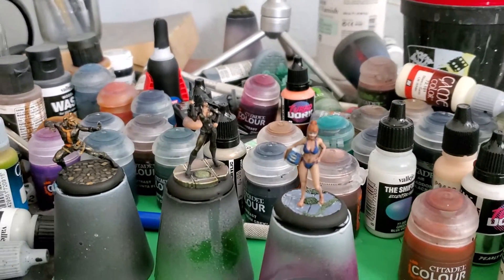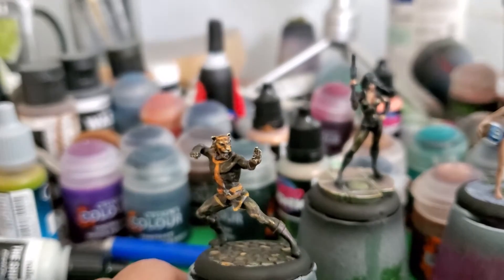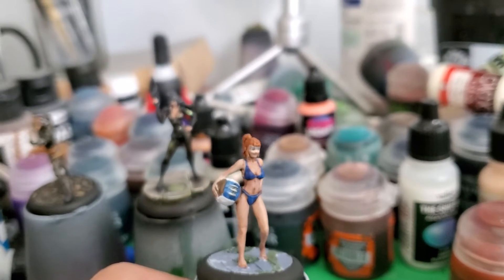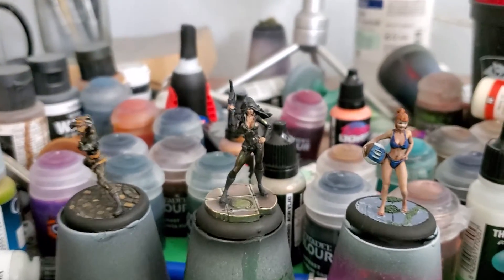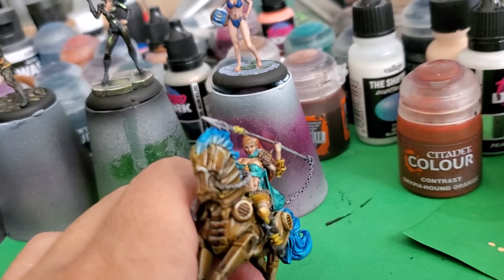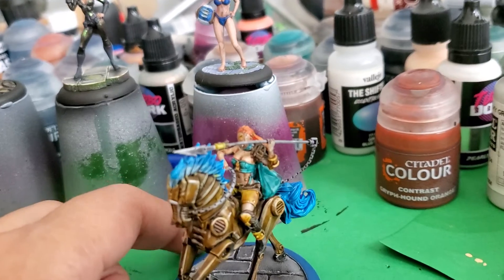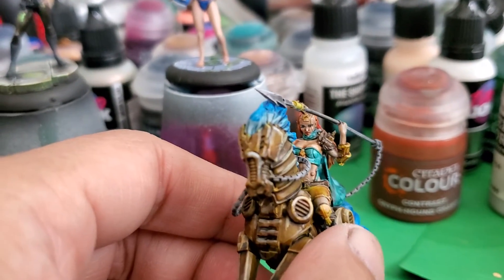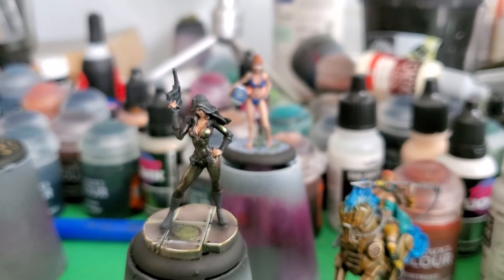July Painting Challenge Day 4 Recap